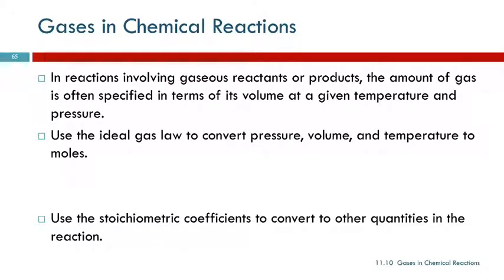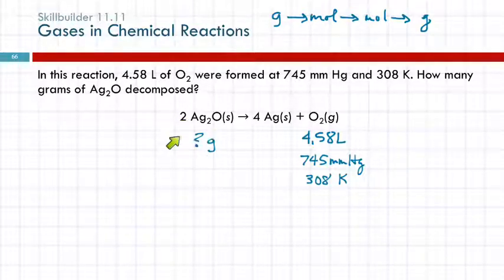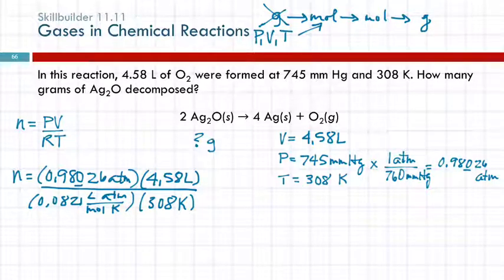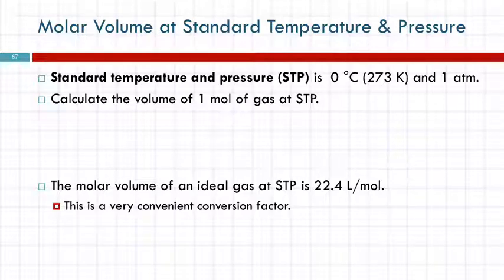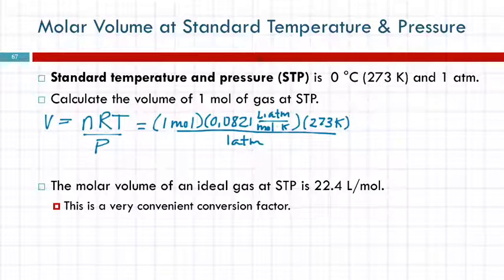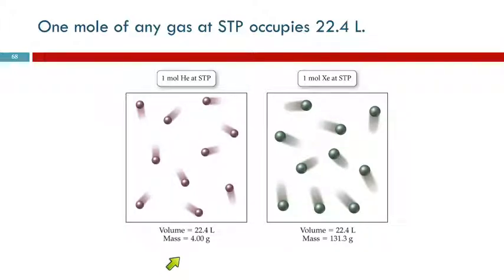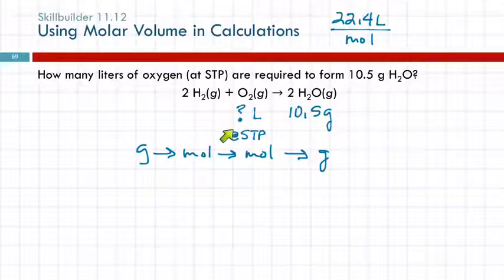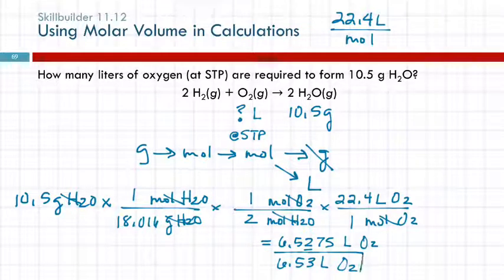11.10 pm lab